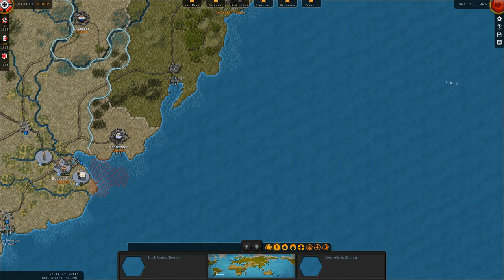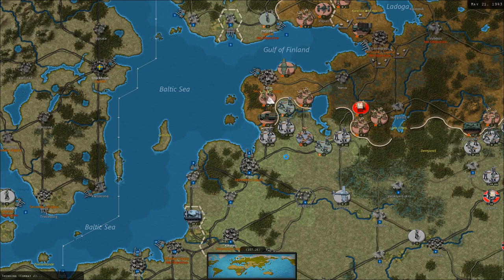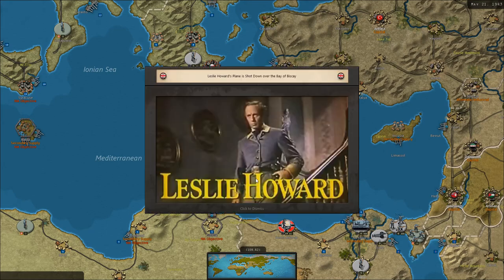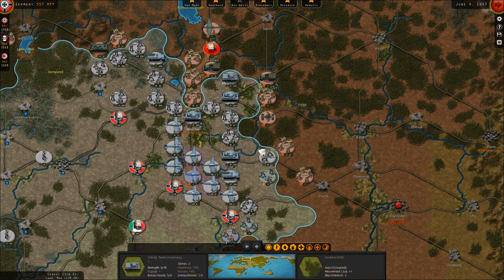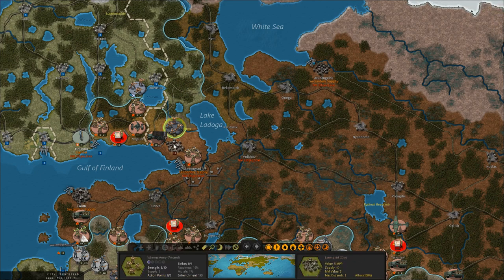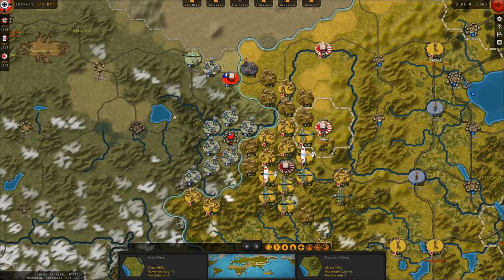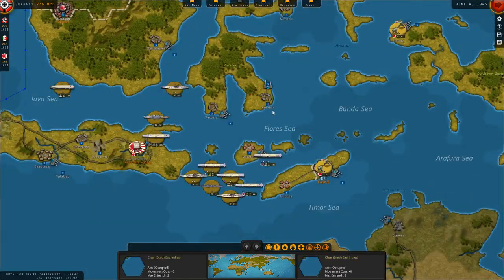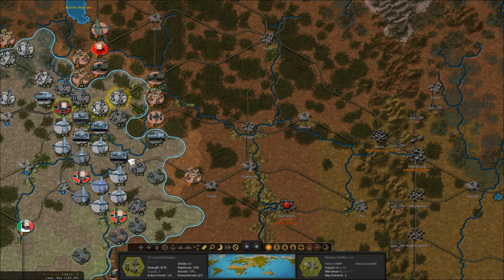Strategic Command: WWII World at War - Destroying the Royal Navy - Part 39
In this video, we return to Strategic Command: WWII World at War and fight a major sea battle vs the Royal Navy north of Australia.

Strategic Command Launches Today!